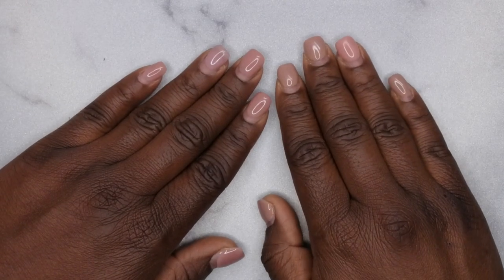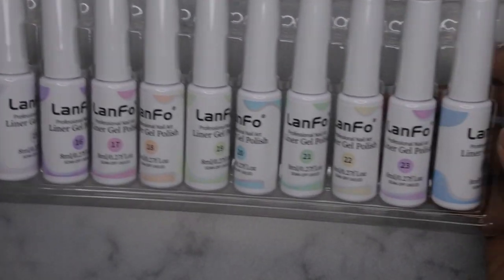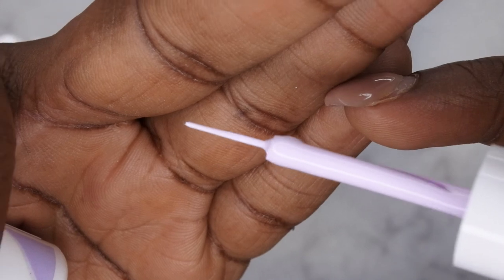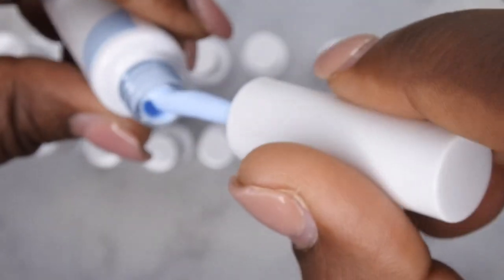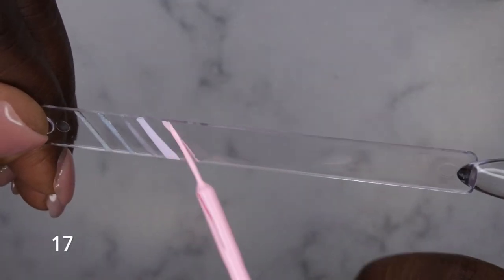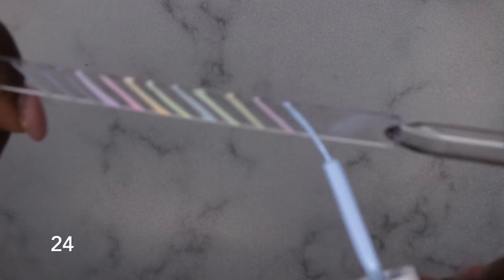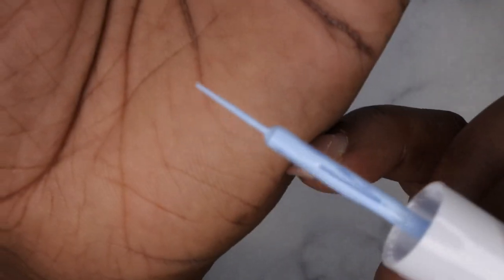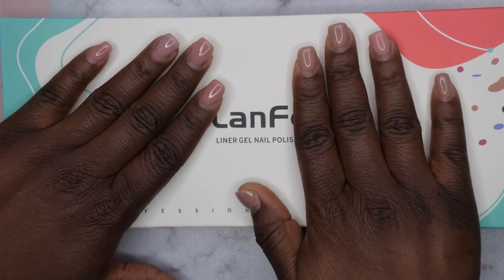Affordable Gel Liners from Amazon | Lanfo Gel Liners Review | Mini Amazon Nail Supply Haul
Hello Happy people, today I'll be testing some affordable gel liners I picked up from Amazon. Let me know what your favorite color was in the comments below!

Lanfo Pastel Gel Liner Kit
Gel X Dupe Kit with Rechargeable Lamp
Gel Polish Kit (20PCS)
Joslove Gel Liner Kit
Swatch Sticks
Top Coat